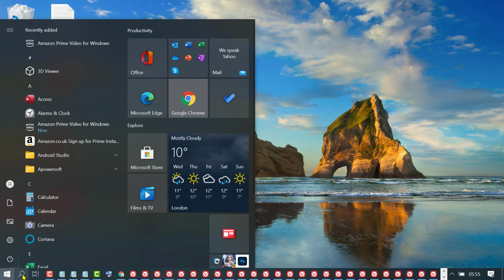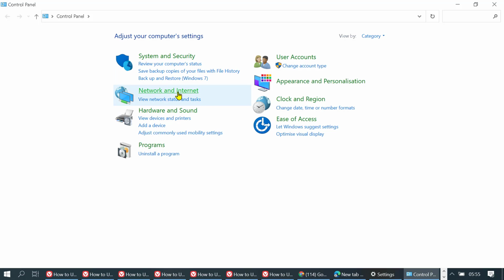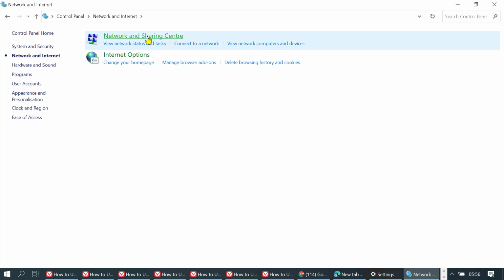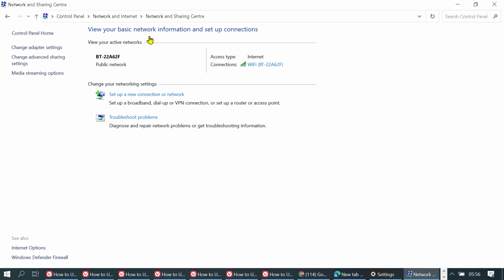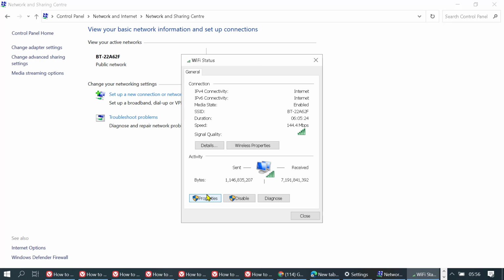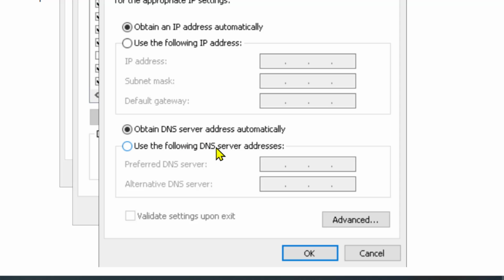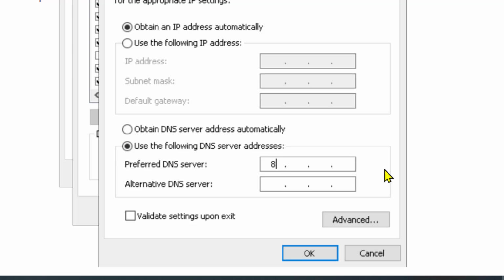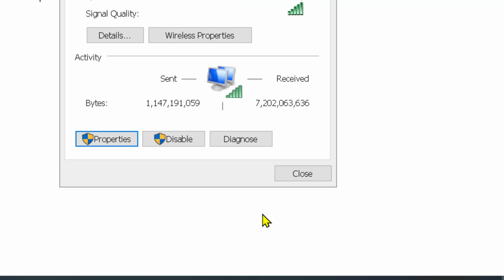How to Fix “Your Connection is Not Private” Error